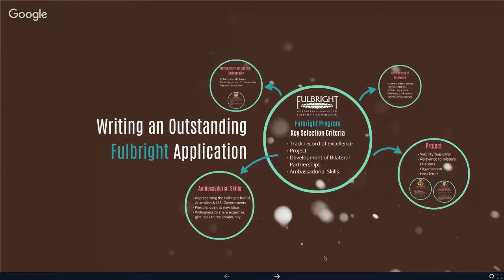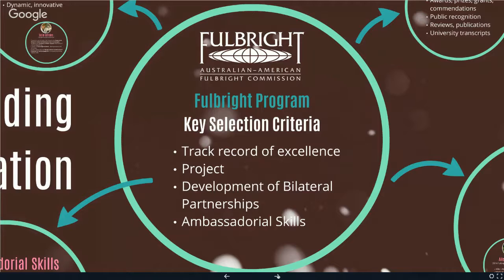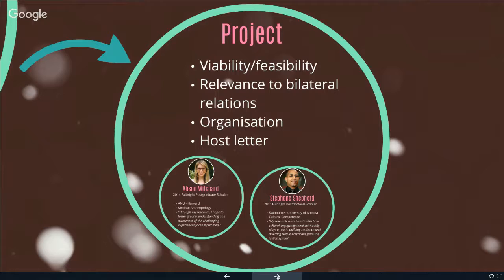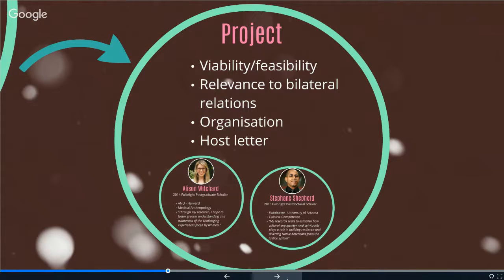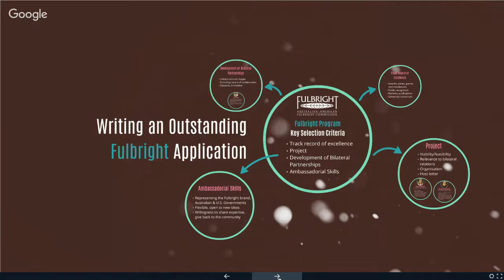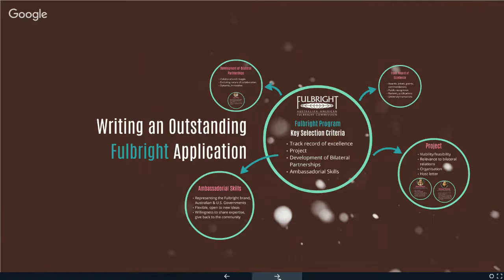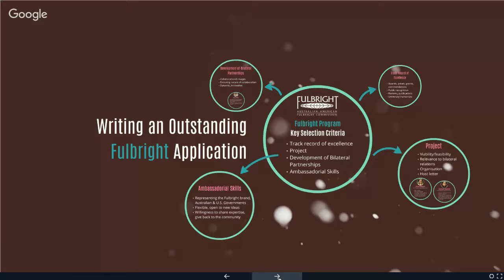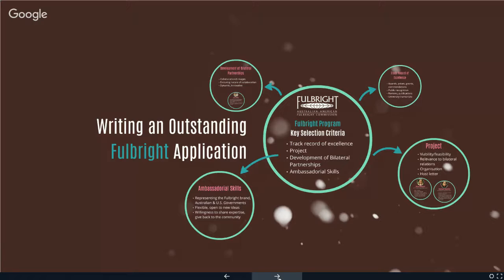Fulbright Webinar – Tips for Writing a Superior Scholarship Application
Key tips and advice on how to create a stand-out Fulbright Scholarship application from Fulbright Acting Executive Director and Senior Manager for Scholarships, Dr Ruth Lee Martin.